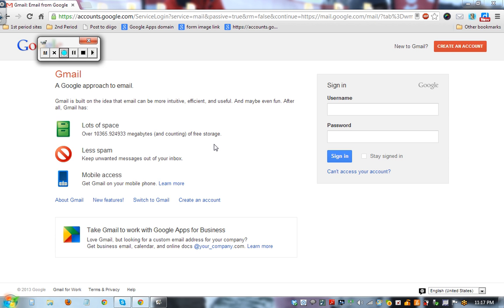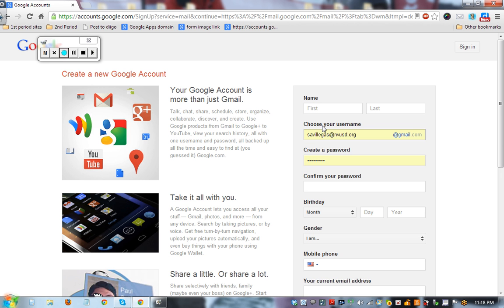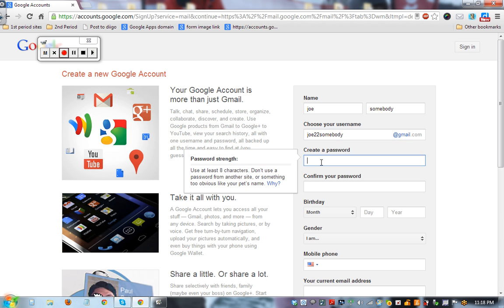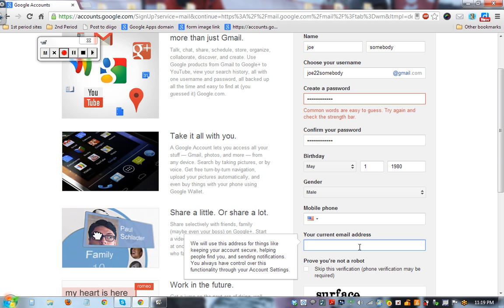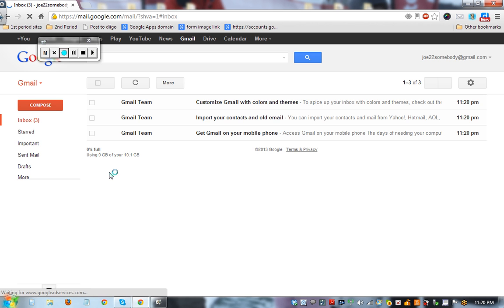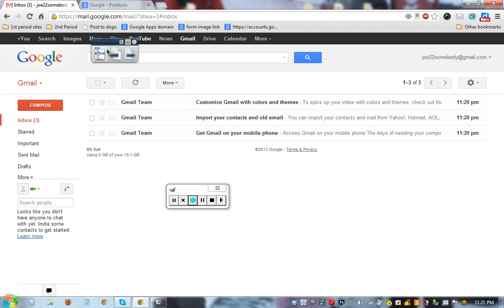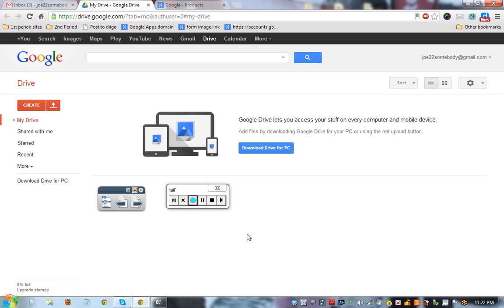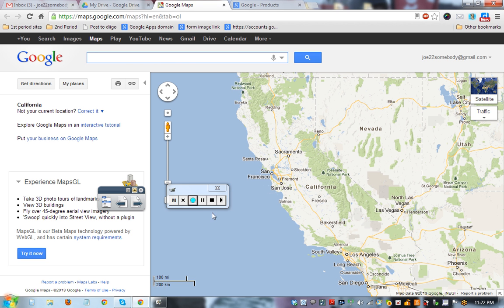gmail and google drive